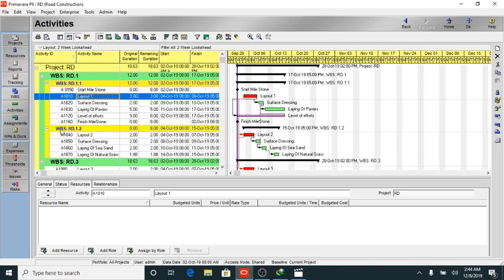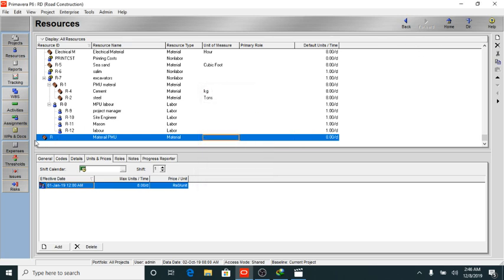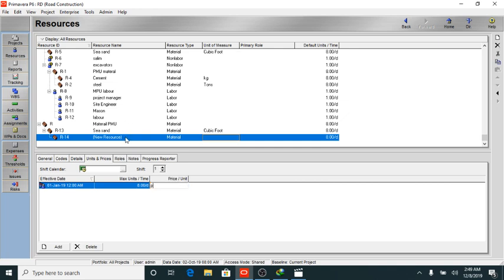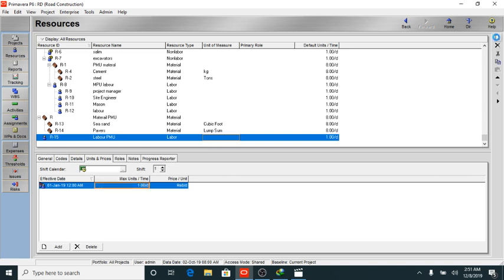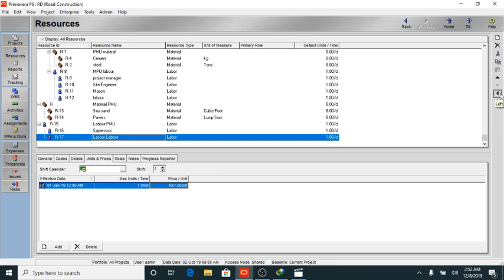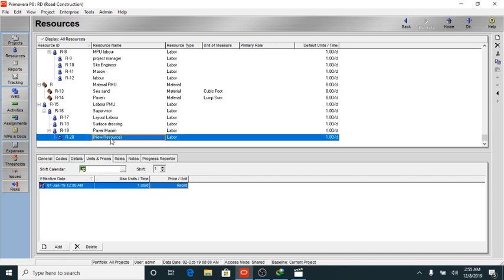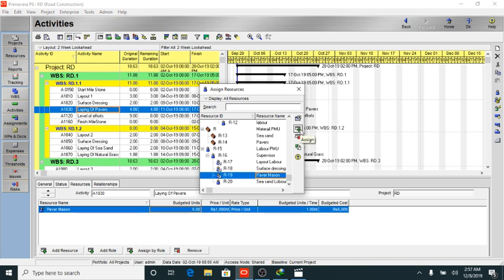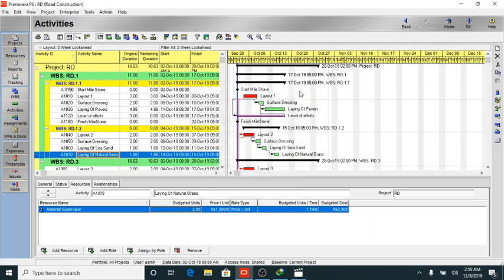Primavera P6 Lecture 9 Create Resources And Assign Resources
My Name is Engr Ghulam Muhammad Larik, And I Completed B.E (Civil)
In this Channel I spread my Civil Engineering Knowledge through all over the world to Civil Engineering Students.

For graduates, it’s an opportunity to understand the current trends, demands and requirements of industries to make them more employable
For working professional’s it’s not just training, it’s a platform for healthy discussions,  sharing tips and tricks which increases their productivity and moving themselves a step forward.